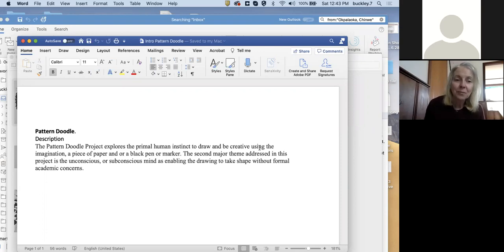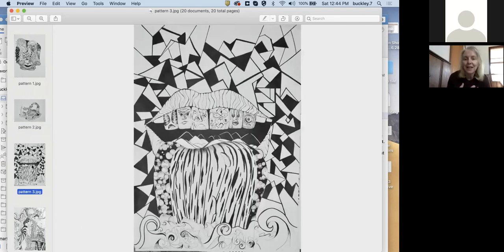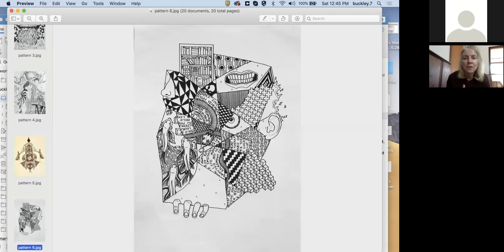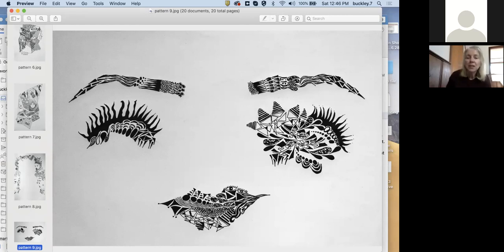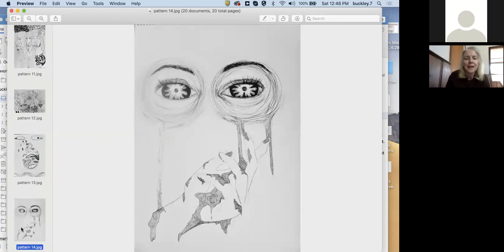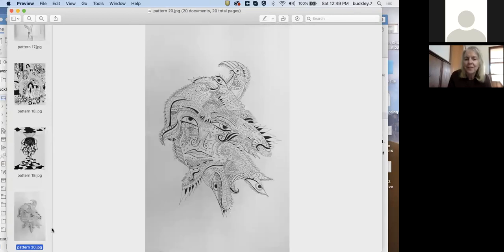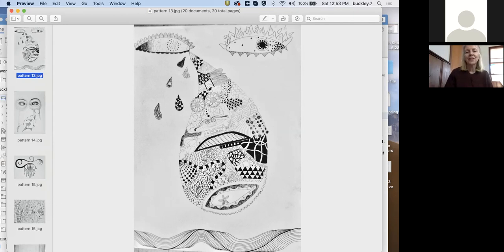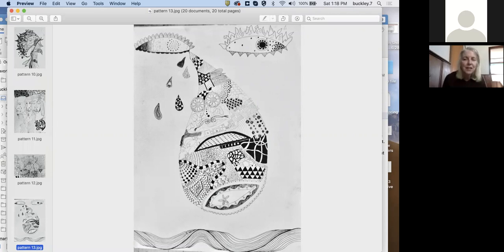Experience ASC Day 2021 Sample Lecture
Carmel Buckley, professor in the Department of Art, leads admitted students through a "pattern doodle" exercise for Experience ASC Day 2021.